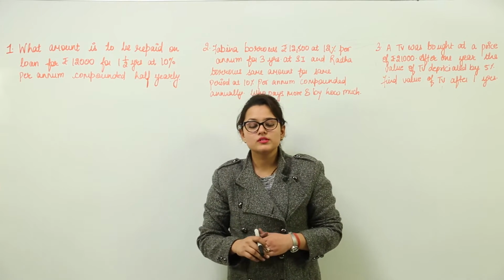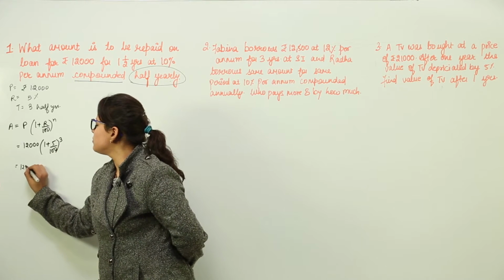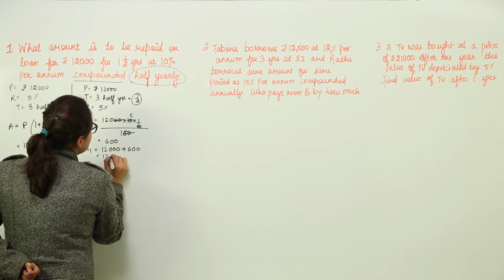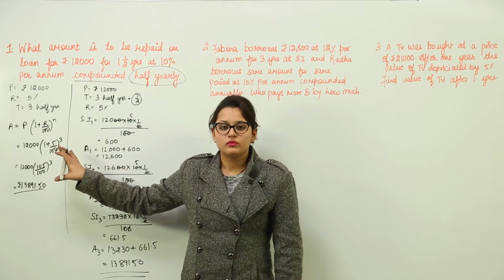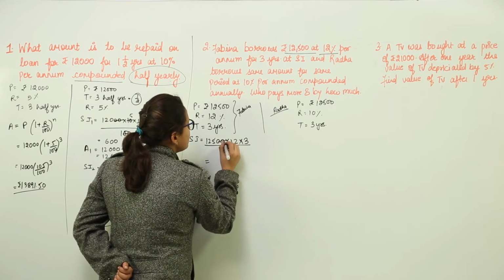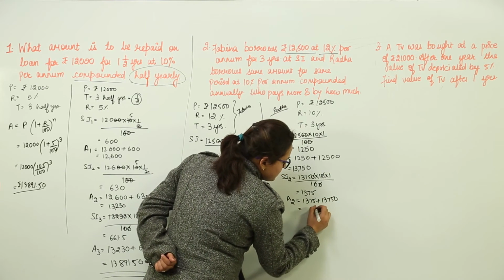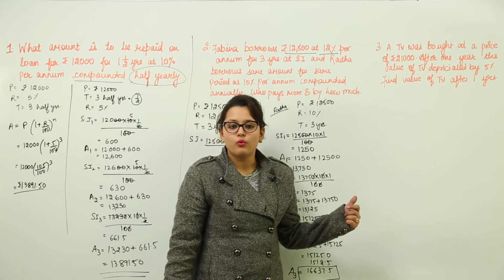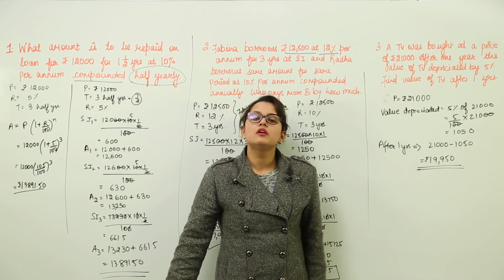Top most Free Lecture l CBSE l CLASS 8 | MATHS | CHAPTER 8 | COMPARING QUANTITIES l L64